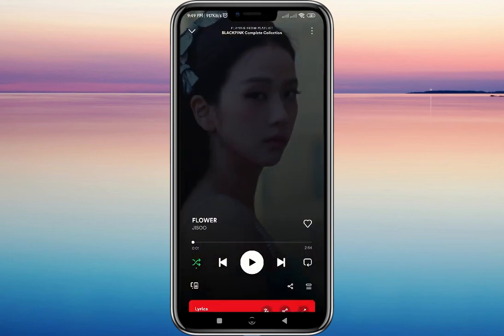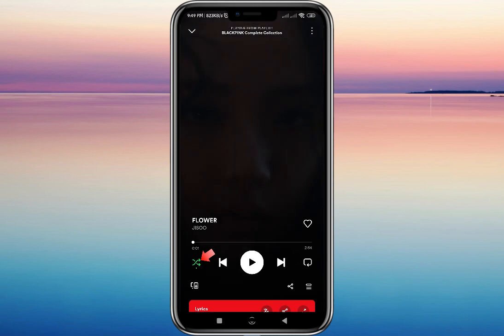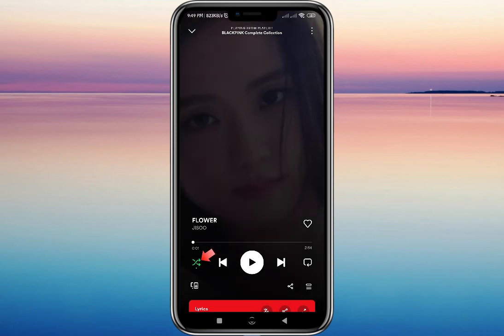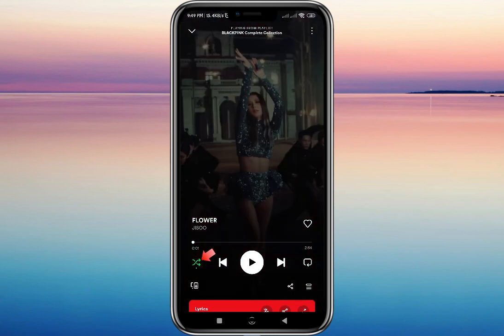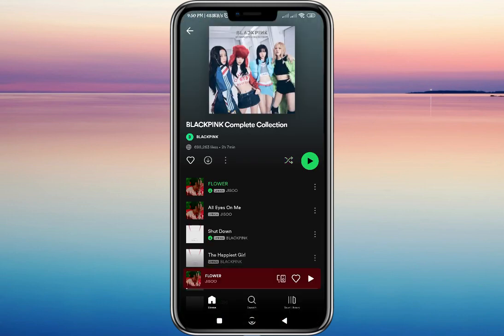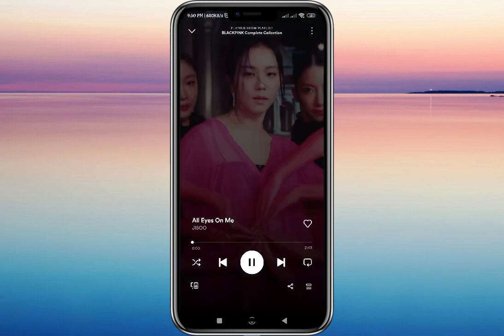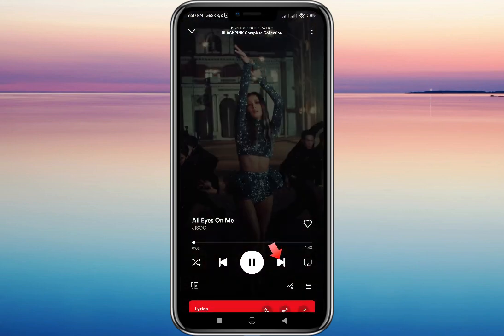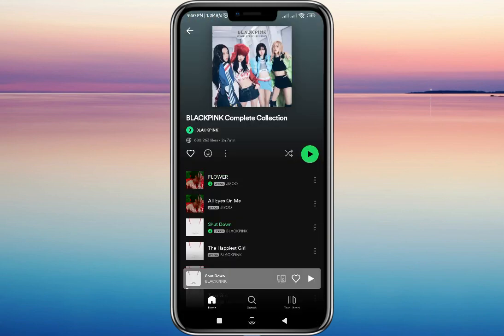How To Fix Spotify Playing Random Songs (LATETS VERSION)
This video guides you in an easy step-by-step process to fix the Spotify app playing random songs from the playlist.

Follow these simple steps:
1. Update the Spotify app to the latest version
2. Open Spotify and log in to your account
3. Select any playlist or song and open it
4. At the bottom left, tap on the green arrow to turn off Shuffle.
5. Now it will play the very next song after the song ends.